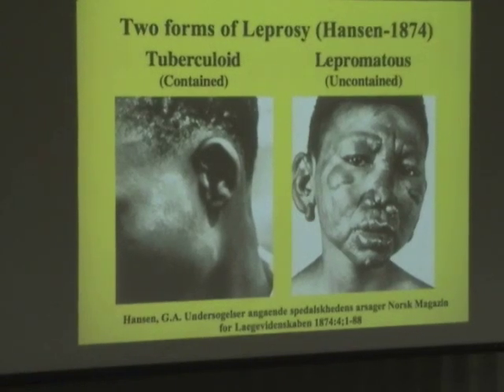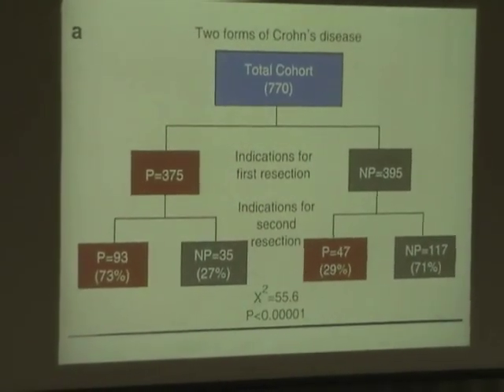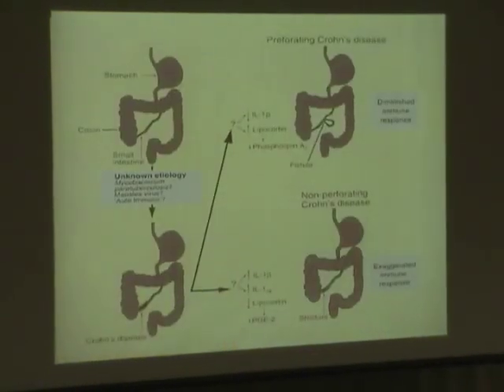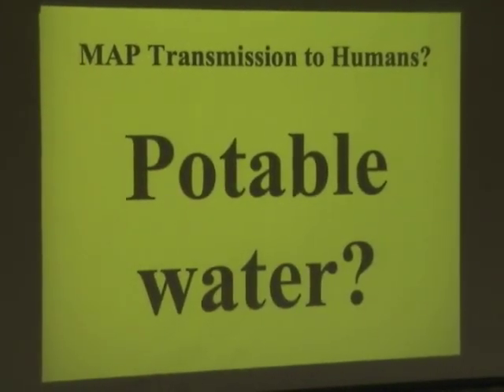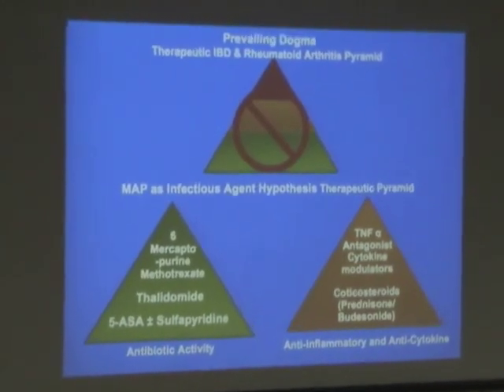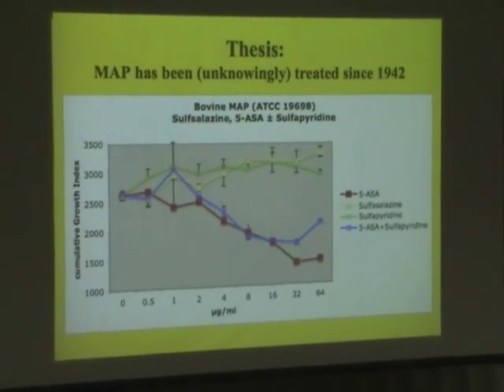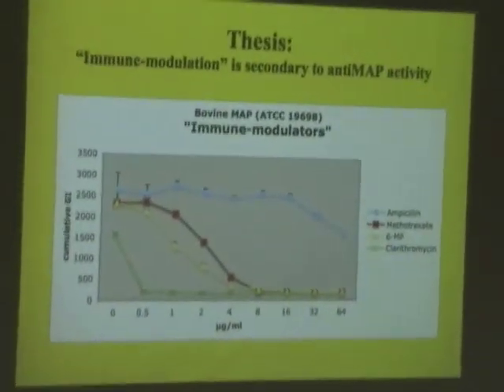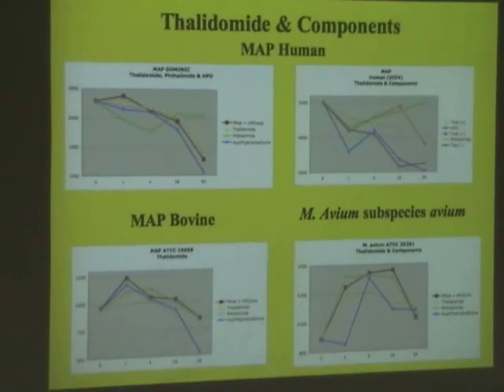ICP - 1/3 Robert Greenstein; MAP & Human Disease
Robert Greenstein hypothesizes the possibility that MAP is responsible for multiple human diseases, including Crohn's disease, at the 10th ICP in Minneapolis, 2009.  "Nicotinic and Salicylic acids and a & B nicotinamide adenine dinucleotide (NAD) cause dose dependent enhancement, and iso-nicotinic acid (INH) and para-amino-salicylic acid (PAS) cause dose dependent inhibition of M. avium subspecies paratuberculosis (MAP)."  Part 1 of 3.